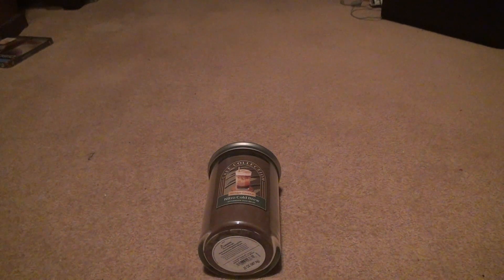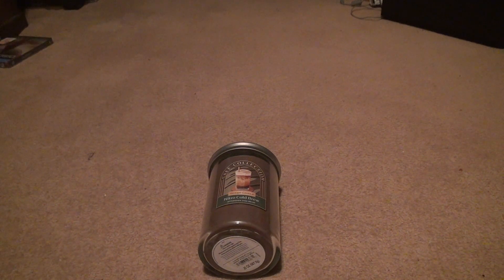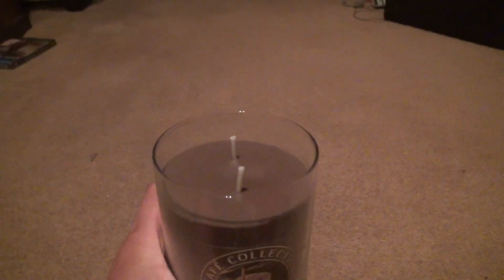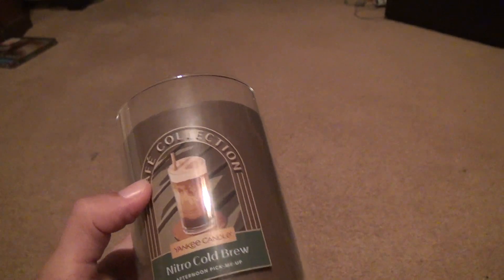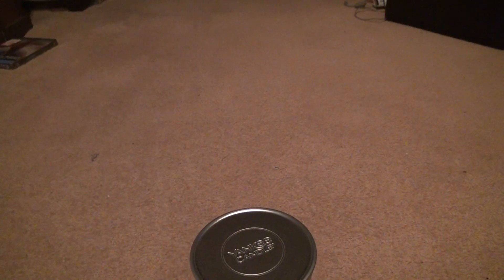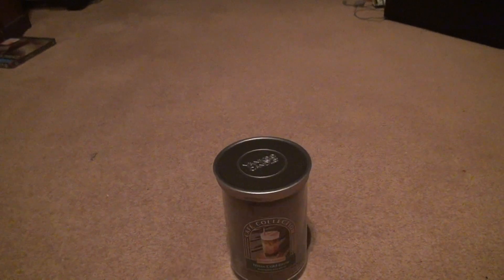Yankee Candle Cafe Collection Nitro Cold Brew Large Signature Tumbler Unboxing